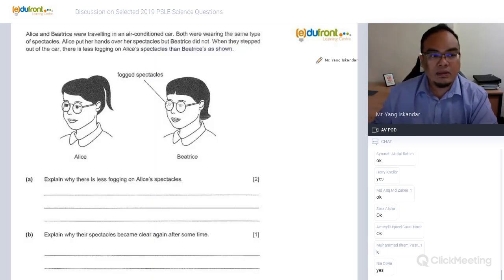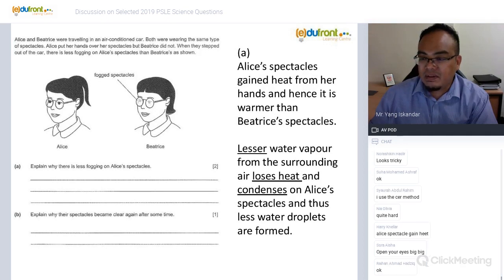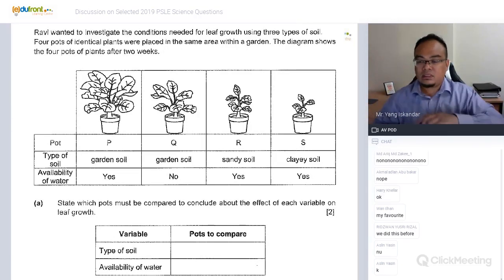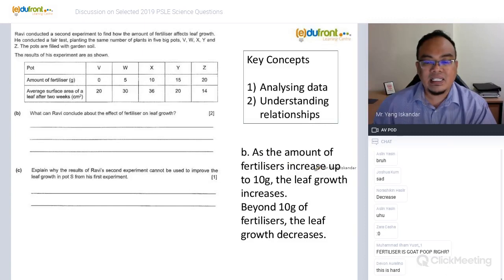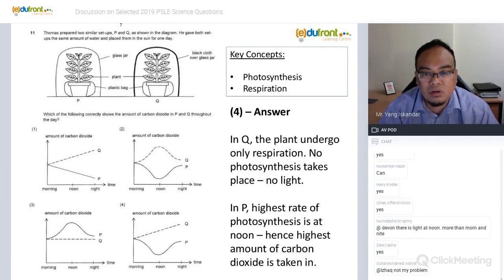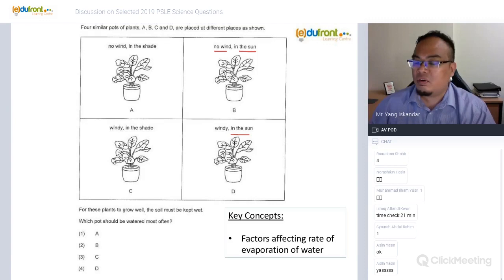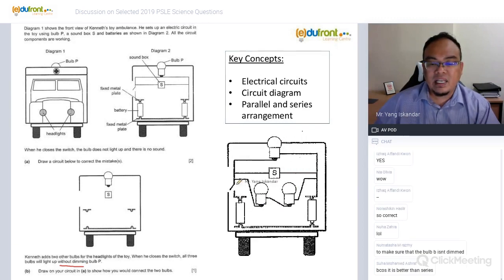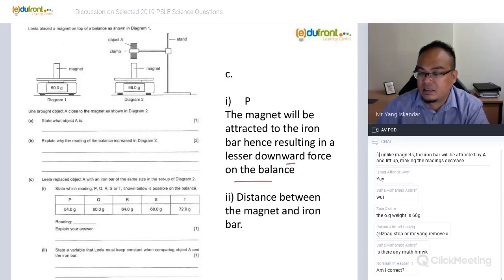PSLE Science 2019 Discussion on Selected Questions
In this video, we will discuss selected questions from 2019 PSLE Science paper - both MCQ and the open-ended questions.

Presenter: Mr Yang Iskandar
Principal: Edufront Learning Centre